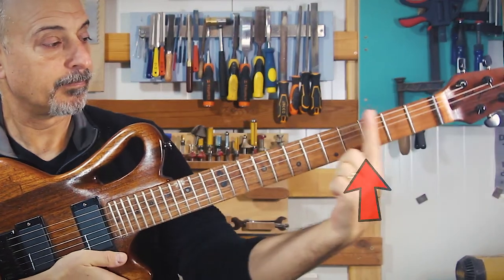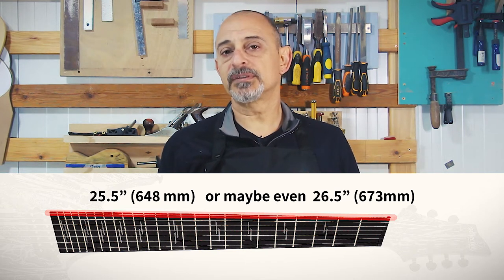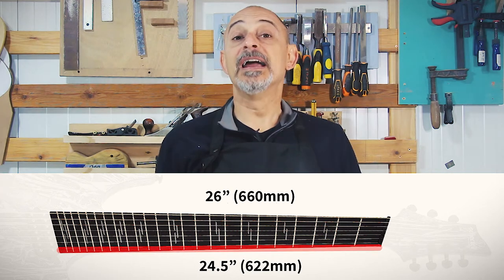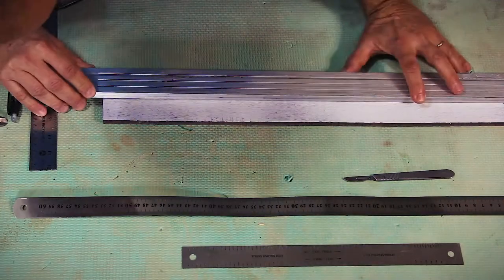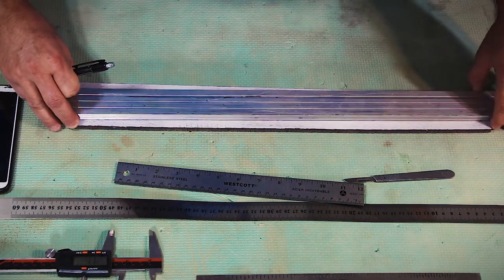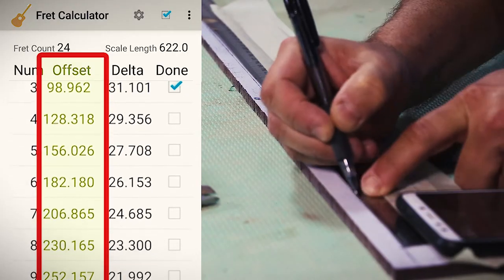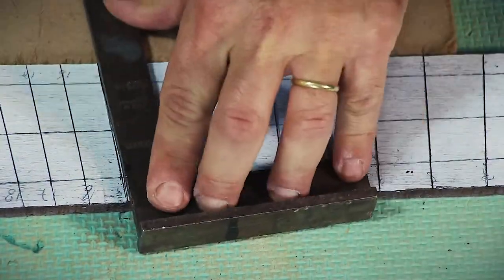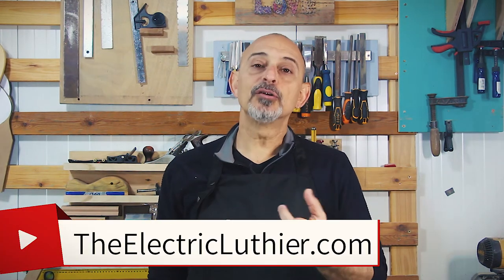How to Slot a Multi-Scale (Fanned Fret) Fretboard, and get it right the first time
The tools I used video (or equivalent):
 Fret Slotting Saw:

38” Straight Edge (you want one that covers the full scale length):

Scalpel Knife and blades